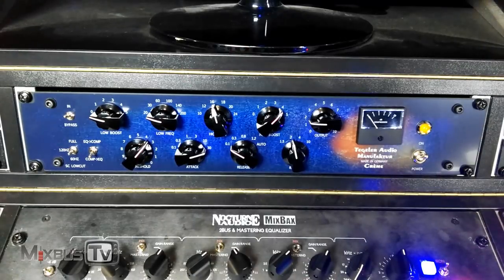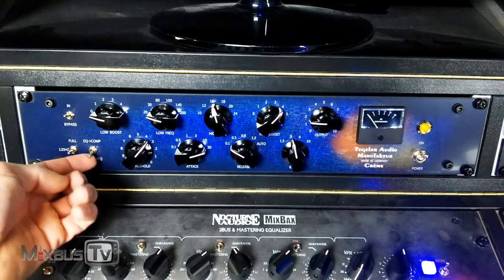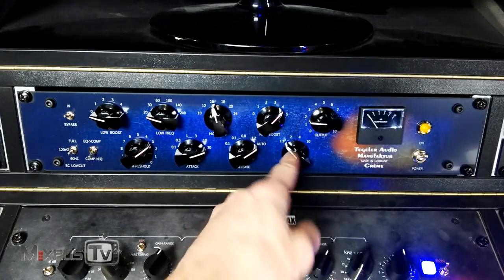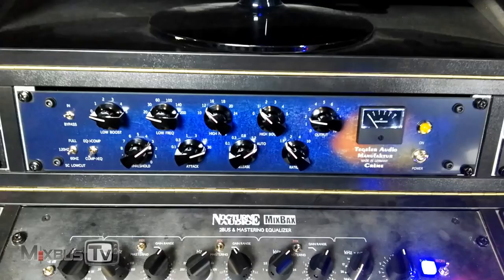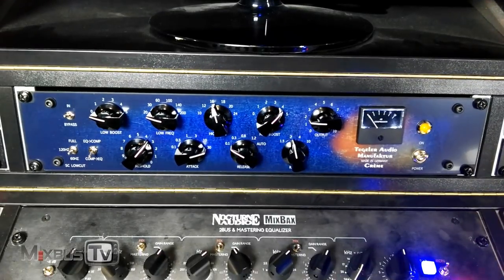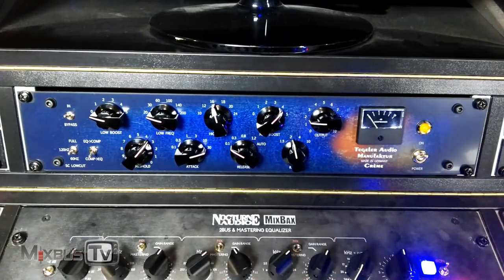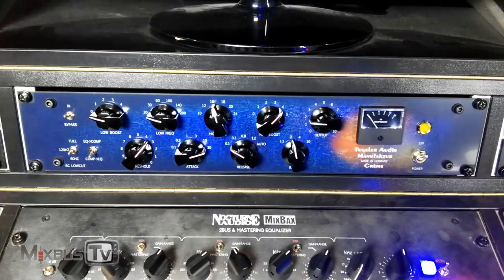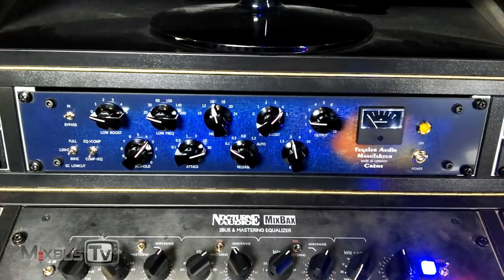Tegeler Audio Crème Review & GIVEAWAY! Top Mix & Mastering Bus Compressor EQ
🔥Bella Kelly's Single/Video Throat 🔥 Free Plugins & Discounts Best budget recording gear

In this video the BIGGEST GIVEWAY MixbusTV has ever had:
in collaboration with Tegeler Audio Manufaktur one of you is going to WIN a Tegeler Audio Crème !! Bus compressor and EQ all in one great sounding unit. Just click on the link on top of this comment box and answer the question, and you're eligible to win a Tegeler Audio Crème ! 100% Free And if you don't win, you will have a special discount of 200 Euro, valid until March 31st 2018 if you want to purchase the unit.
Also here all you want to know about this great sounding compressor and eq, controls, routing functions, tips and tricks on how to use it, best settings, and audio test on full mix, rock, EDM, acoustic, Pop, and lead vocals both male and female to show how versatile this analog compressor and eq really is.
Top 10 analog processor a high-end piece at an affordable price.